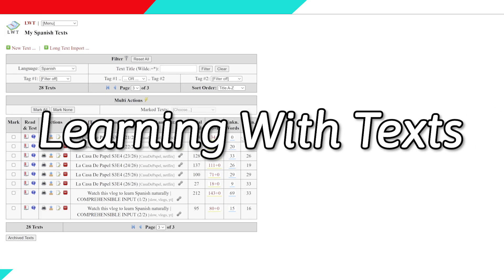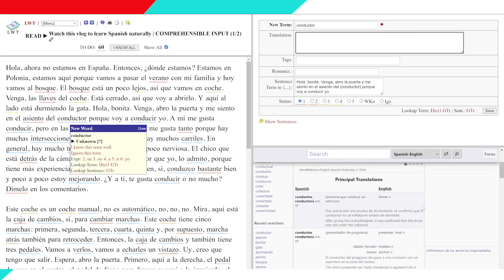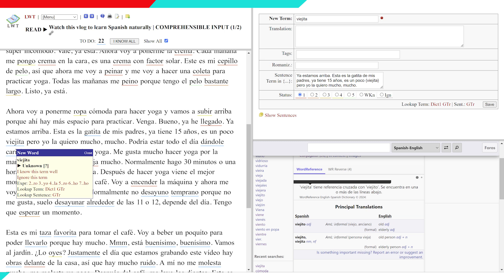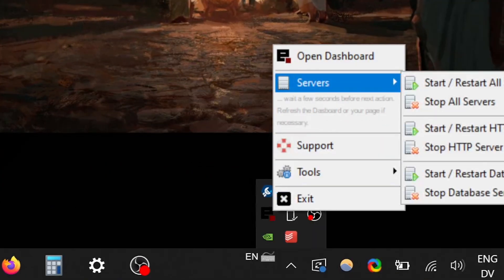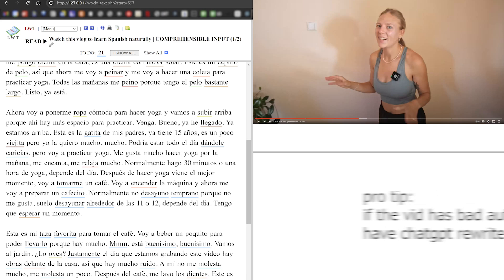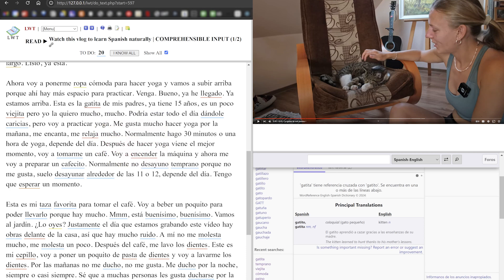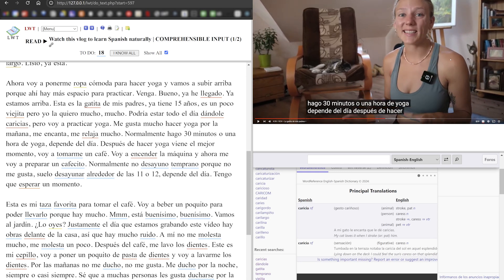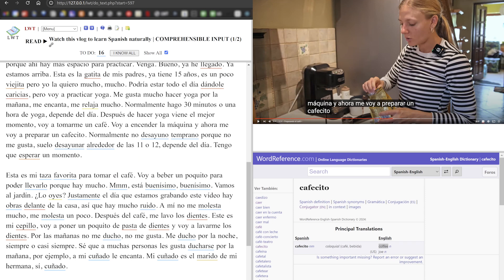How to Make Language Learning Fun: LWT Step-by-Step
Welcome to my guide on discovering Learning With Texts (LWT)! This amazing free and open-source software can make your language learning journey both fun and effective. If you’re looking for a powerful tool without the cost of paid options like Migaku and LingQ, this video is for you.

In this video:

00:00 What is LWT? Learn the theory behind LWT and how it can transform your language learning experience.
03:10 How to Set Up LWT: Step-by-step instructions to get LWT running on your computer, whether you use Windows, Mac, or Linux.
05:54 Epic Gameplay: Watch me use LWT with real Spanish content to see how it works in action.

Why LWT?

Fun and Engaging: Track your progress and make learning enjoyable.
Free and Open-Source: No cost, no catch.
Customizable: Add your own materials and tailor your learning experience.

Tools Mentioned:

Learning With Texts (LWT): Free and open-source.
Anki: A free flashcard app to enhance your learning.
LingQ and Migaku: Freemium and paid alternatives to LWT.

Follow the simple setup instructions.
Start adding your own material and begin learning!

Lemino Music included

Are you new here? If so, check these links!

Hi! My name is Amiothenes and I upload videos about language learning using the most effective learning techniques to help you learn any language in the world. I have been learning languages since 2013 and ever since I was a kid, it has always been my dream to travel around the world and speak many different languages.

This involves using the mass immersion approach (MIA, AJATT, Refold, Migaku). You will find tips for learning vocabulary quickly with spaced repetition software like Anki. If you're looking for good apps that can help you learn German, Spanish, Japanese, Korean, Mandarin and more - this channel is perfect for you!